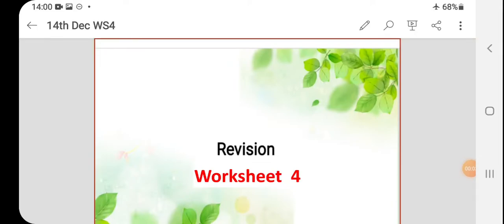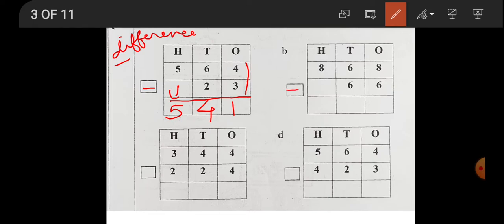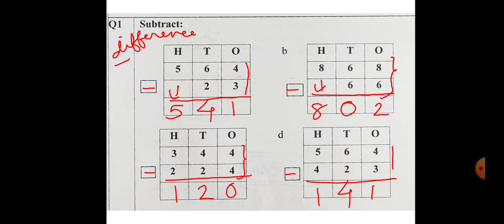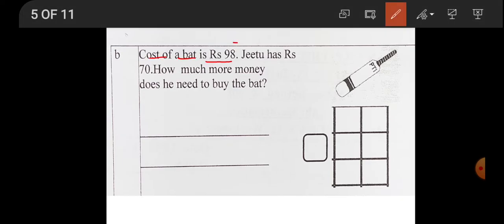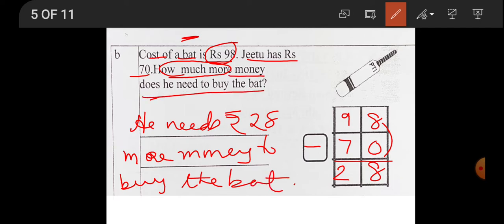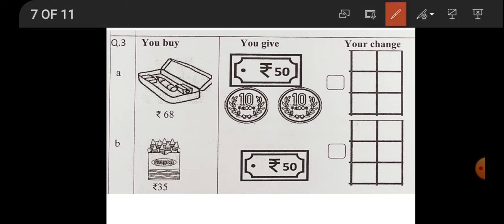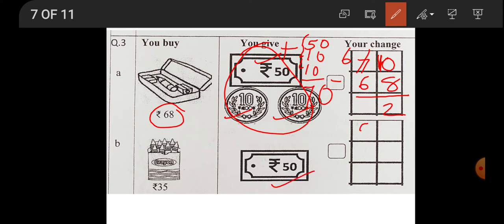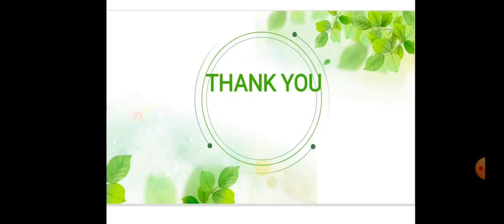MATH WS 4